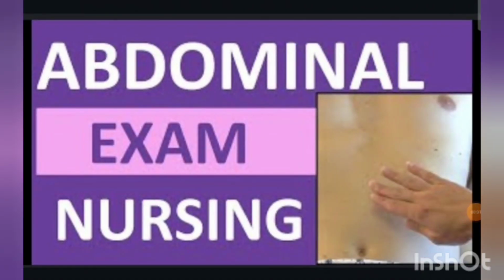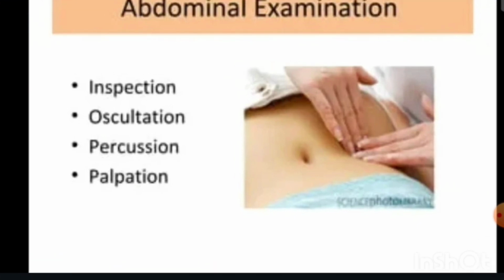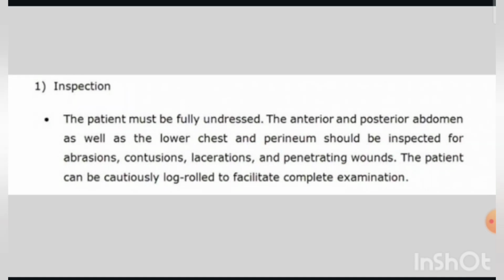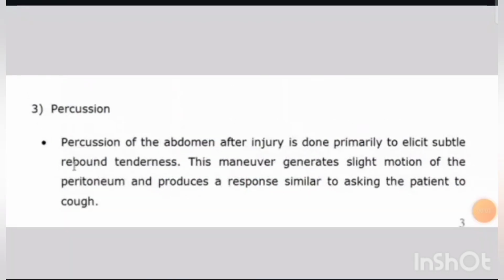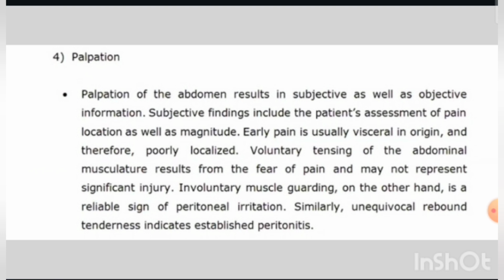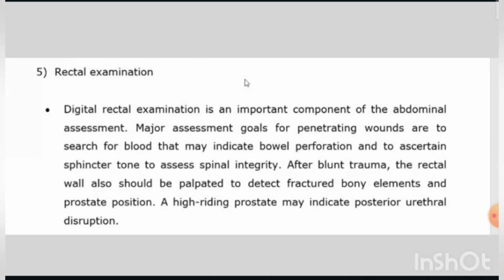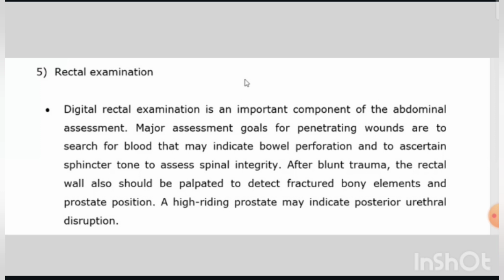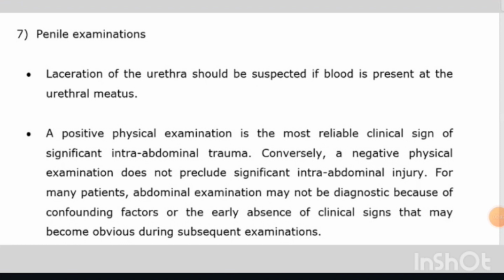IF YOU ARE A NURSE, YOU SHOULD TO KNOW HOW TO ASSESS THE ABDOMINAL INJURY ?